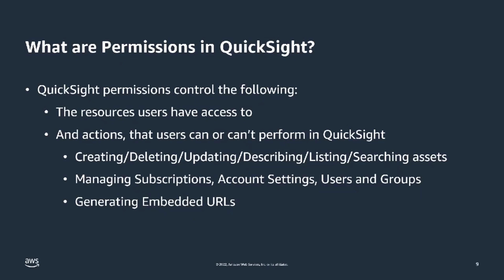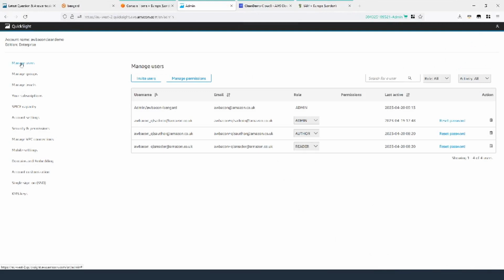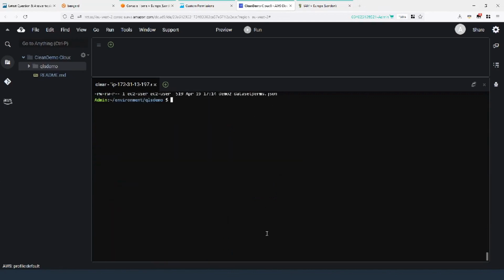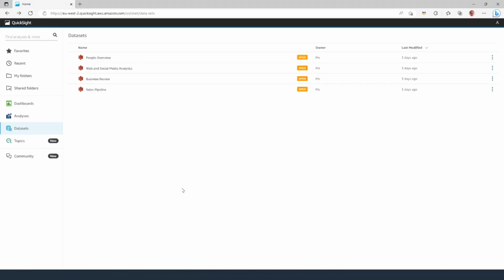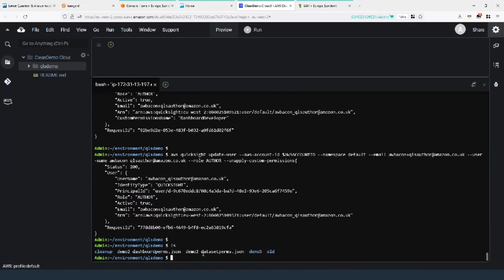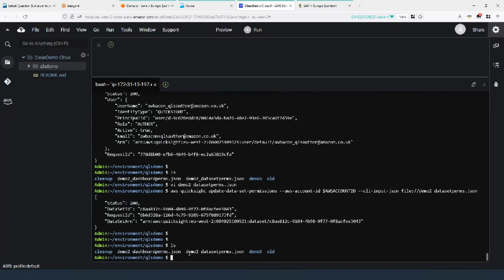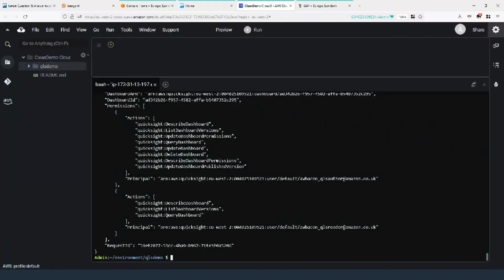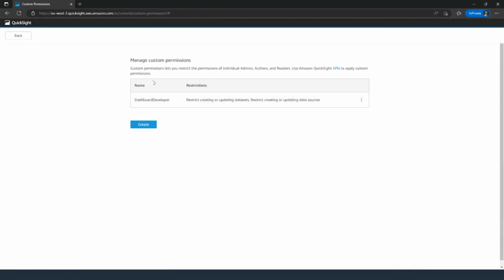Configuring QuickSight resource permissions: 2023 Amazon QuickSight Learning Series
In this session, you will learn about QuickSight resource permissions. QuickSight resources have their own set of permissions that are used to customize access to QuickSight-specific features. These permissions are handled at the resource level outside of AWS IAM. We will review the built-in roles, exploring fine-grained custom permissions and use the QuickSight management interface along with the AWS CLI to grant/revoke permissions. After this session you should have a greater understanding of the administrative capabilities that exist to control user activity within your QuickSight account.